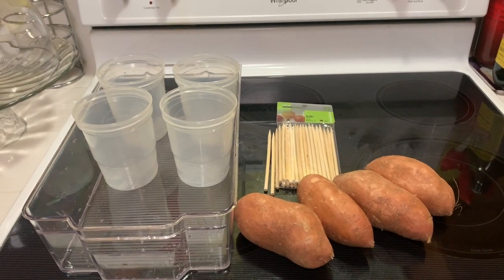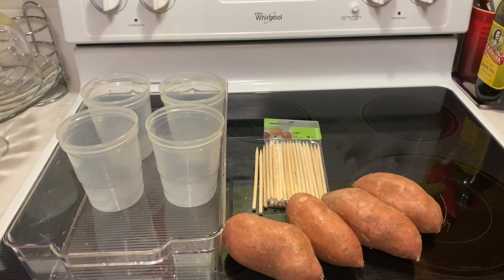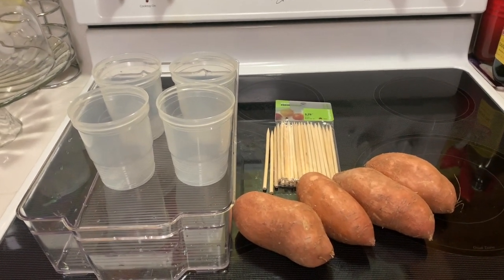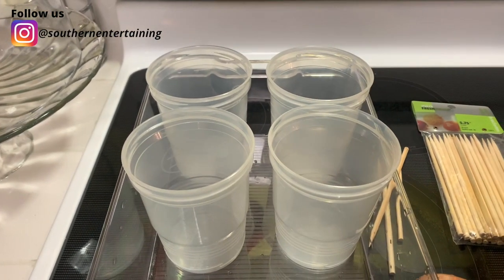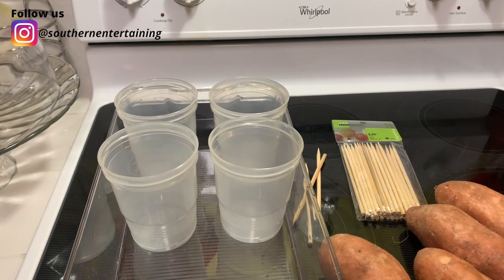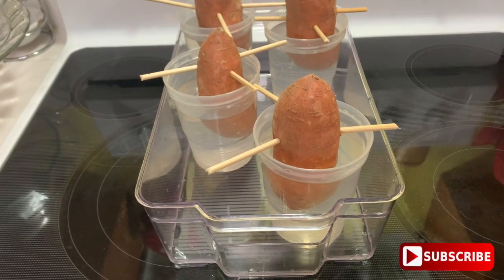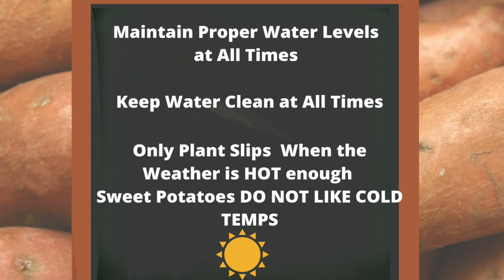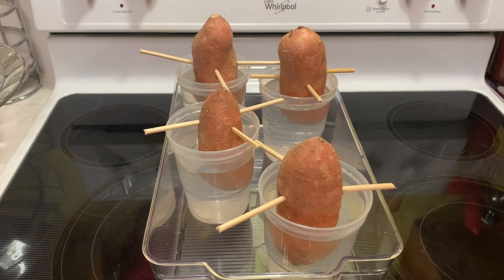How to Grow Sweet Potato Slips|DIY and Easy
In this video we are sharing with you how to grow sweet potato slips.
This is a DIY that is easy and will reward you with sweet potatoes to store.

Mailing Address:
Southern Entertaining